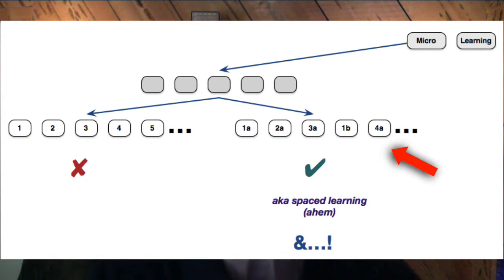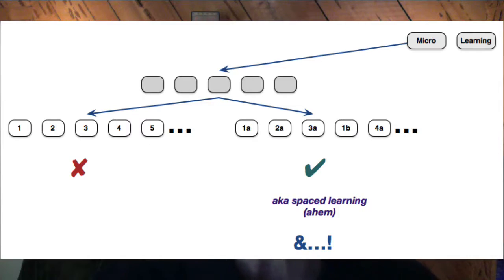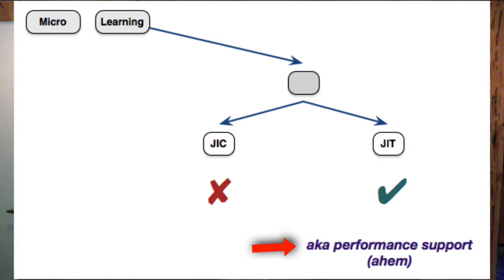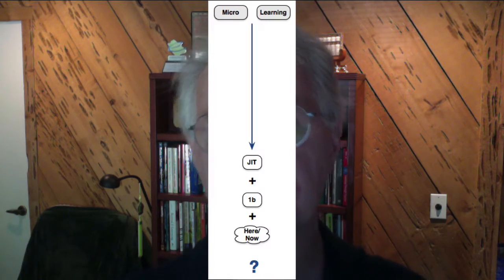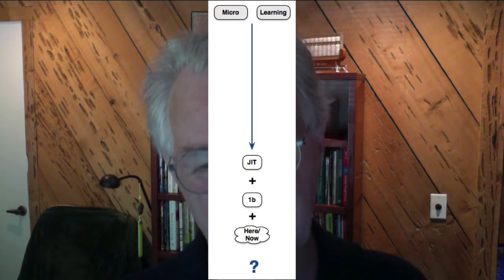MicroLearning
Looking at different definitions of microlearning.